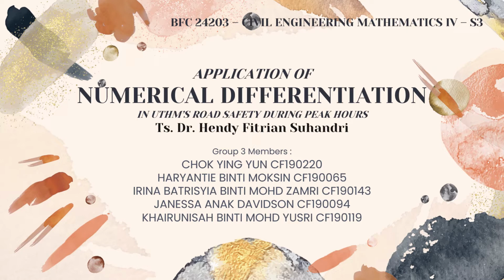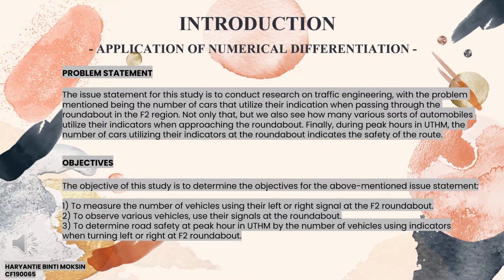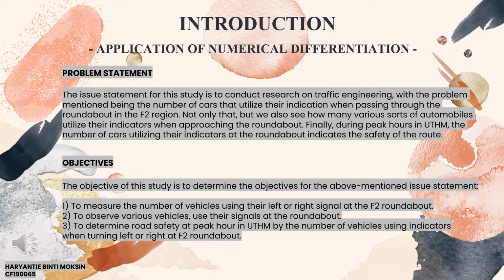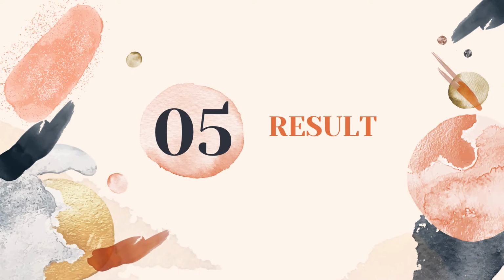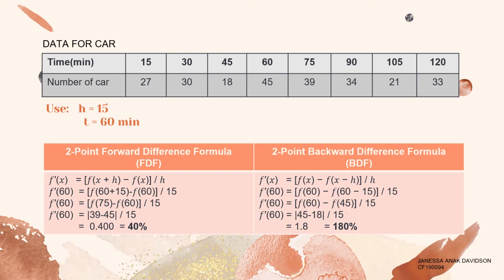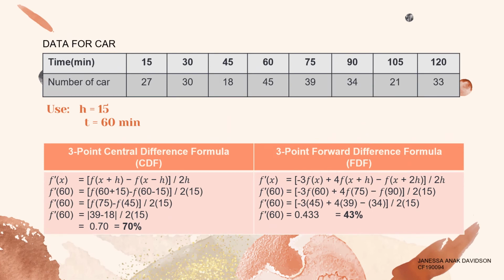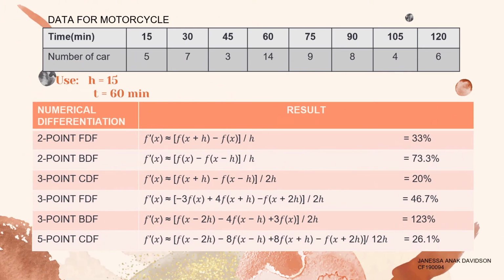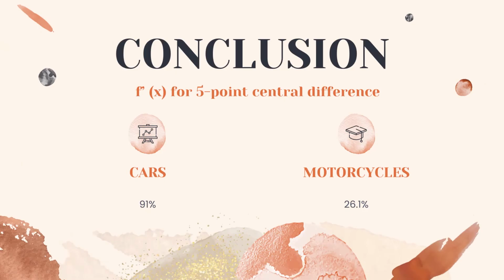G3 Project Presentation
BFC24203 CIVIL ENGINEERING MATHEMATIC IV